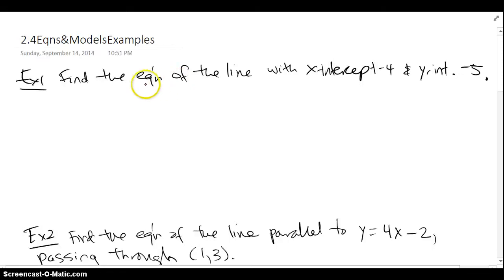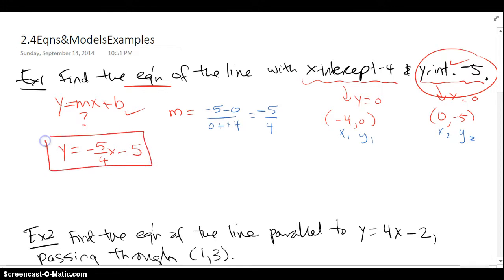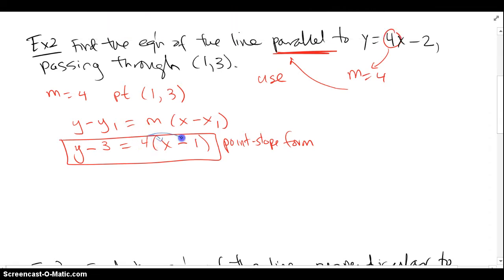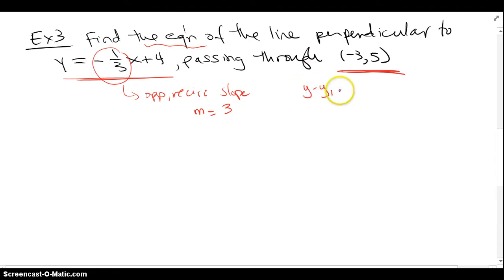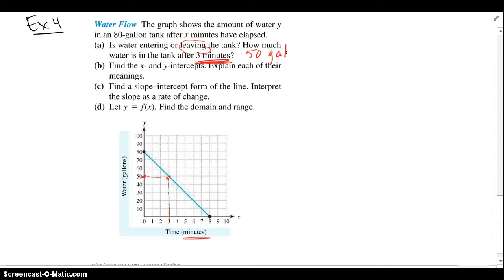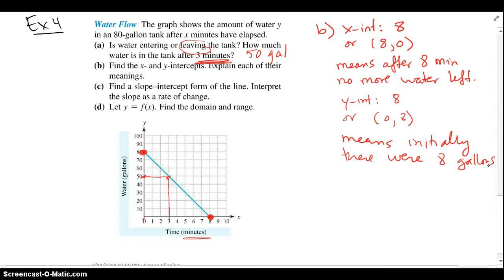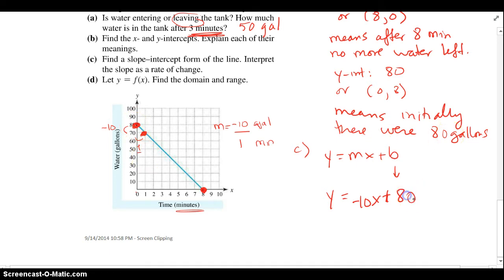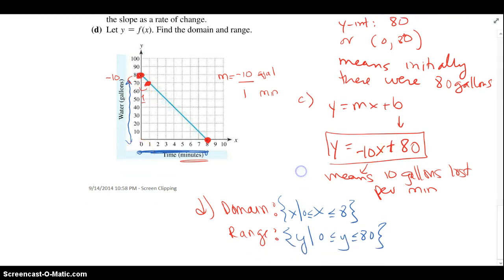2.4 Equations of Lines (in two variables) Examples